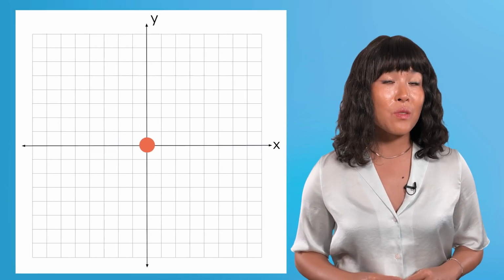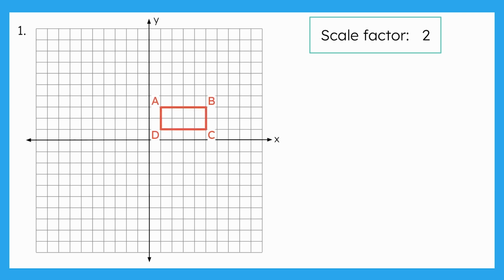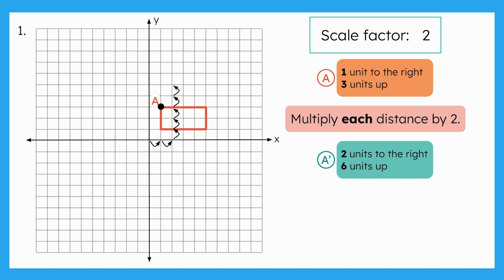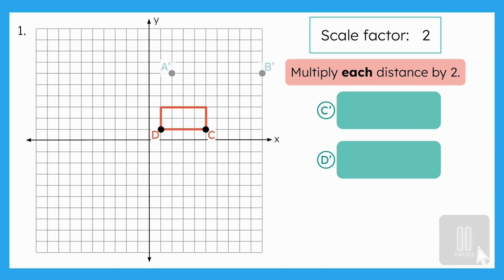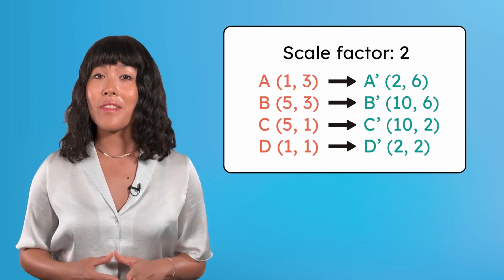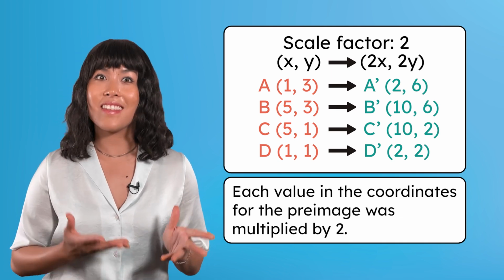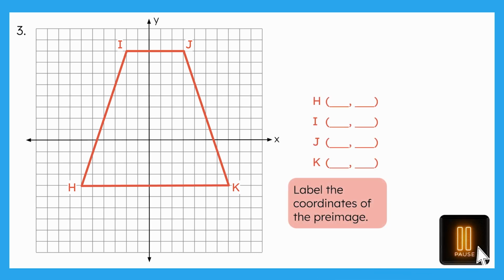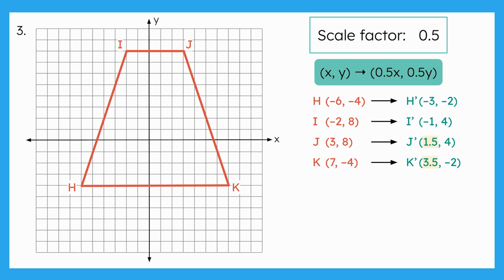Scaling on the Coordinate Plane - How To Scale Coordinates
Discover how to scale figures on a graph! In this math lesson for 8th graders, students will learn how to find the new coordinates of a figure after it has been scaled up or down. This lesson is from Miacademy and MiaPrep’s Math: Level I course.